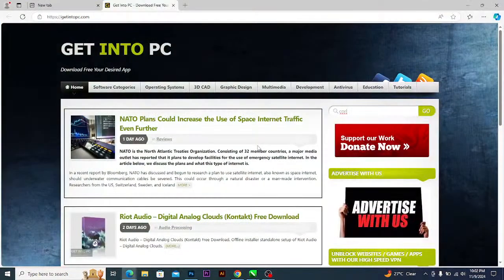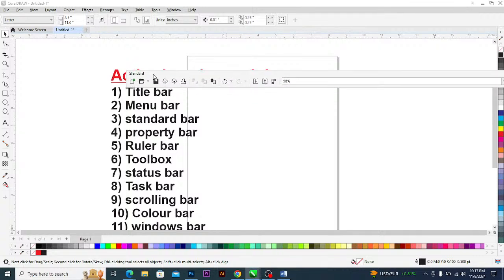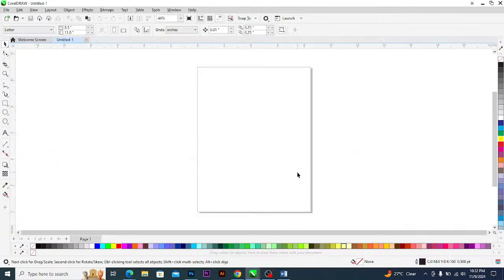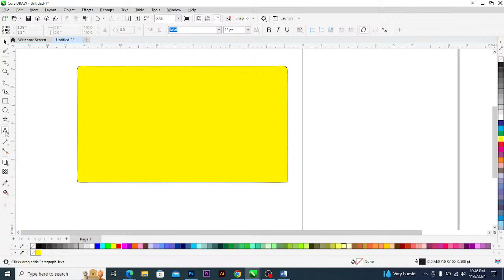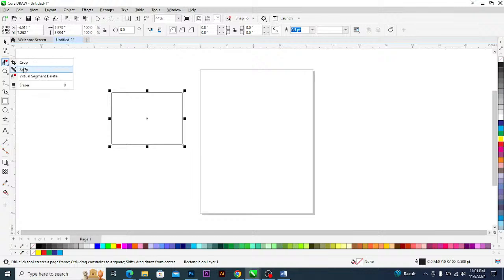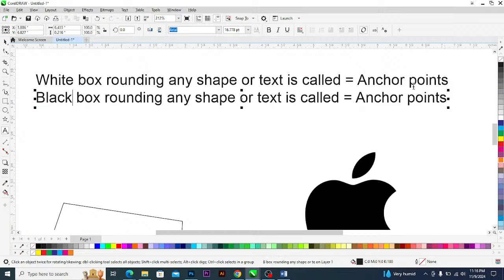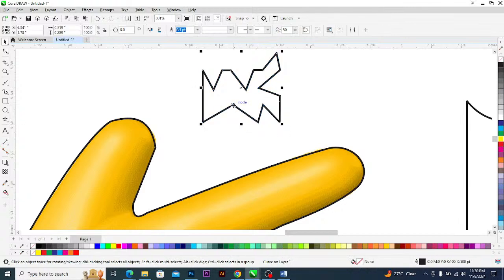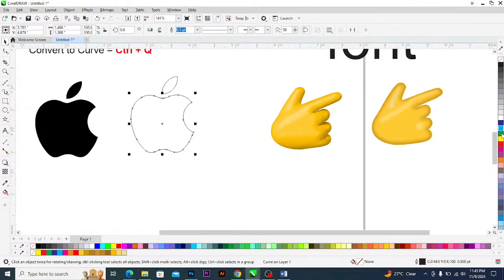Online Tutorial Secrets the Gurus Don't Want You to Know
Hello, everyone! My name is Ebere Johnson, and it’s a pleasure to welcome you to this learning experience. I’m here to support your journey, whether your goal is to deepen your understanding, enhance your skills, or dive into a new area of study. My role as your online teacher is to guide you thoughtfully and carefully through each topic.

In our digital classroom, I strive to create an environment that fosters curiosity, critical thinking, and a sense of achievement. With a strong background in different computer applications, my approach is to simplify complex ideas, making them easy to understand and apply. My aim is to ensure that every concept we cover feels approachable and relevant.

Our sessions will include a variety of learning methods—interactive discussions, hands-on activities, and real-world applications. Each element is designed to make learning not only effective but also enjoyable. I’m dedicated to ensuring our time together is enriching and tailored to your needs, whether you’re just starting or aiming to advance further.

Let’s begin this journey with enthusiasm and an open mind, ready to explore, ask questions, and achieve new milestones together!